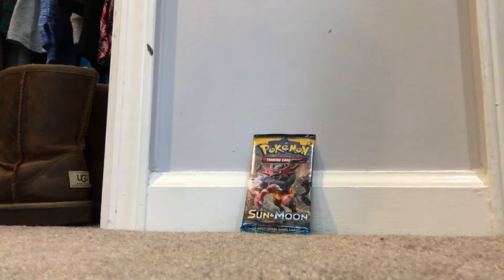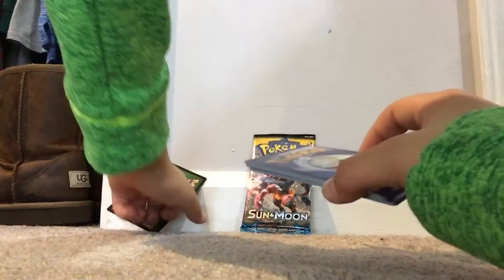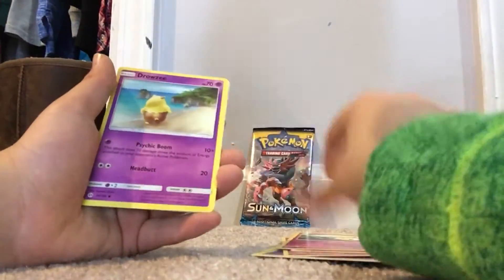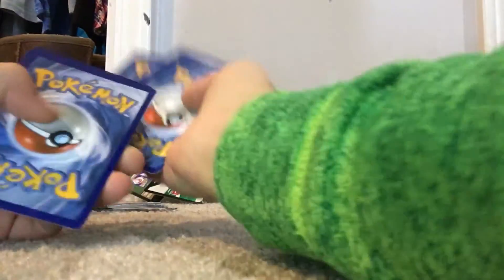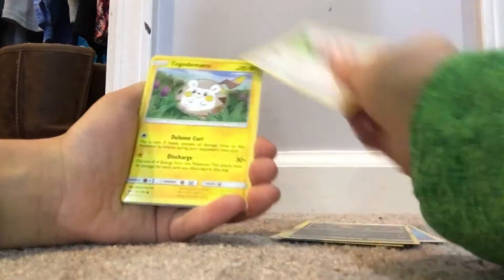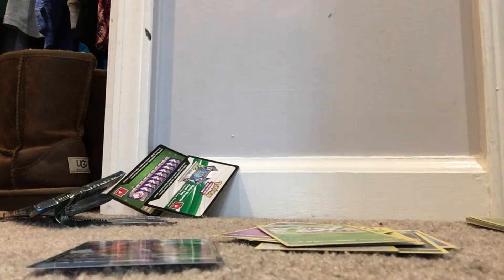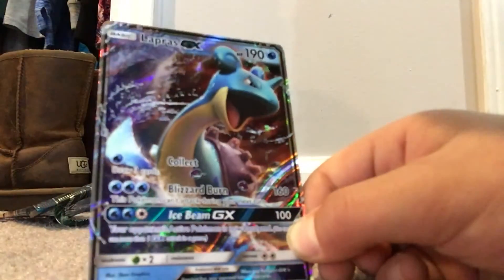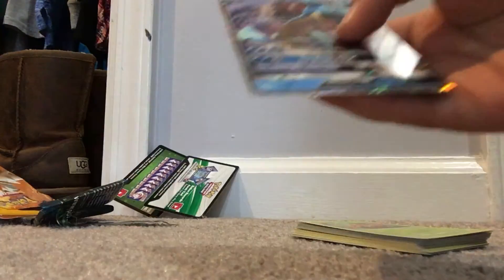Opening two Sun and moon Pokémon packs!! Great pulls!!!